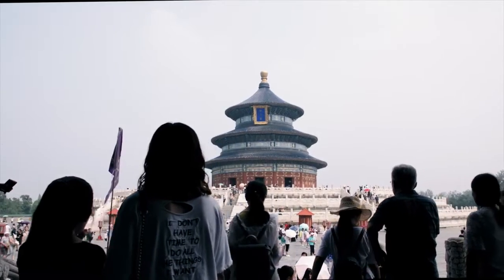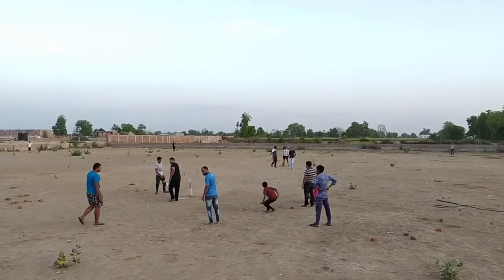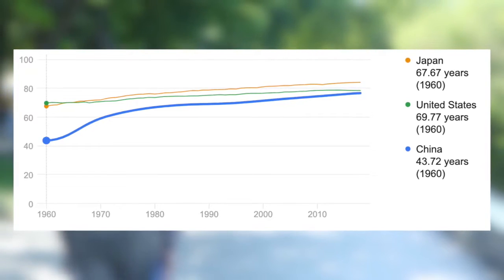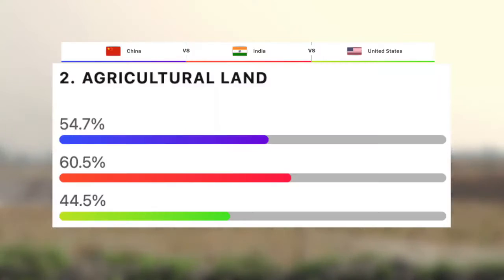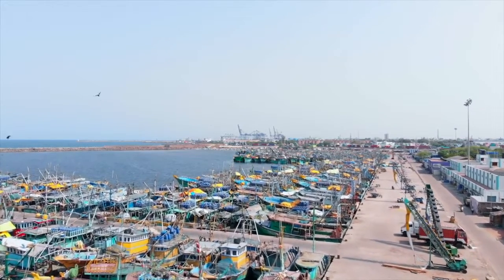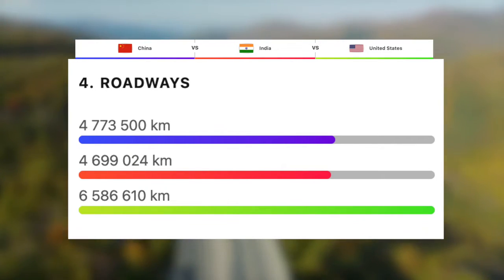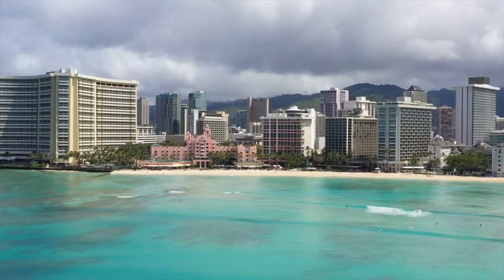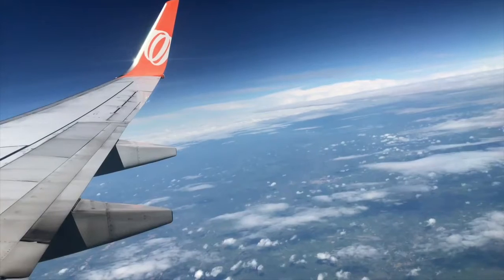India VS USA VS China Which one is better (2021) Comparison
India, The United States Of America & China - the battle of the big boys.

In this video we will compare the three most populated countries on Earth, India, China and America to see which one is best in 2021.

We’ll compare their demographics, geography, economies, infrastructure and quality of living.

Once you’ve watched the video, we will then ask you, which one you’d live in, which one you’d visit and which one you’d avoid.

China, officially the People's Republic of China, is a country in East Asia. It is the world's most populous country, with a population of around 1.4 billion in 2019. Covering approximately 9.6 million square kilometers, it is the world's third or fourth-largest country by area.

India, officially the Republic of India, is a country in South Asia. It is the second-most populous country, the seventh-largest country by land area, and the most populous democracy in the world.

The U.S. is a country of 50 states covering a vast swath of North America, with Alaska in the northwest and Hawaii extending the nation’s presence into the Pacific Ocean. Major Atlantic Coast cities are New York, a global finance and culture center, and capital Washington, DC. Midwestern metropolis Chicago is known for influential architecture and on the west coast, Los Angeles' Hollywood is famed for filmmaking

China has a population of roughly 1.4 billion, followed just behind by India with roughly 1.35b and then the United States with 330 million.

To put this in perspective, India which is the second most populated country on Earth has roughly 1 BILLION more people than the third most populated country, which of course is the US.

If you were to randomly select one human being from the planet right now, there a 36% chance that they would be from China or India.

By 2027, India will have more people than China with roughly 1.47 billion people. Currently, China's population growth rate is 0.39%, while India's is 0.99%. China crossed the one billion milestone in 1980 and India in 1997.  The population of China and India will peak in 2031 and 2059, respectively.